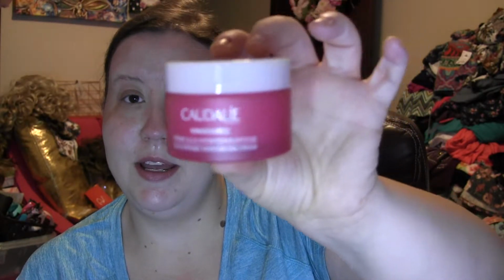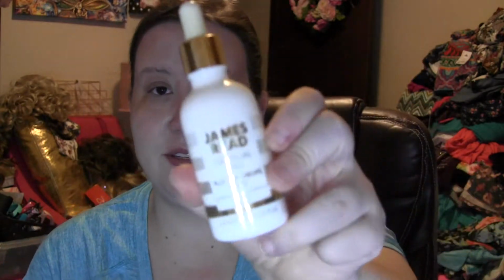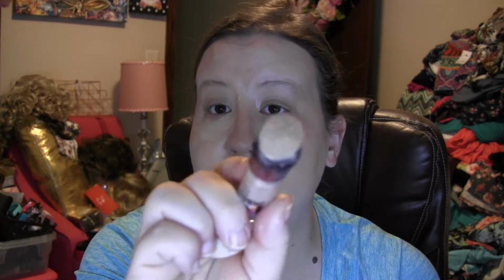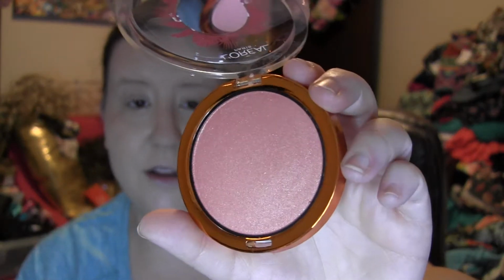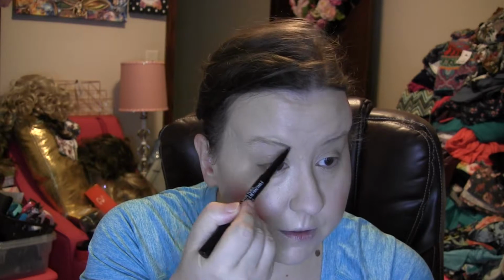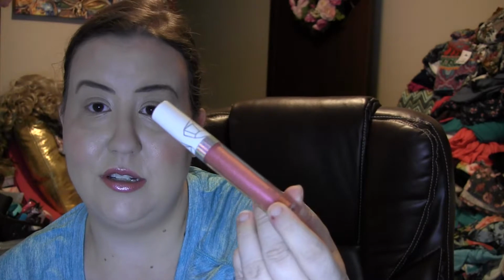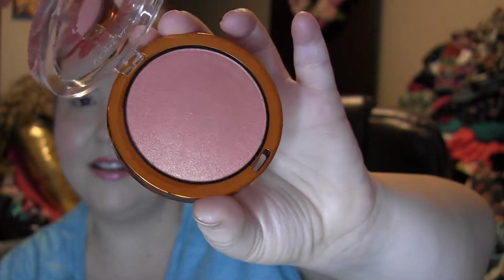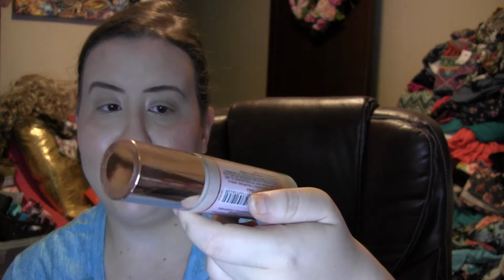GRWM! Foundation, New Eye Cream, New Blush & A Few of My FAVORITE Affordable Foundations!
I have many exciting upcoming makeup reviews to share with you! Have a beautiful day! Don't forget to live glamorous everyday, life is short and I believe we can all live our Best Life with a little bit of makeup and beautiful hair!

My sister's channels for more alternative hair reviews~

My EBay store~Mrs K's Heavenly Boutique

Caudalie Vinosource SOS Intense Moisturizing Cream

Charlotte Tilbury Magic Eye Rescue

Maybelline Master Blur Stick Pore Minimizing Tinted Primer 120 Light/Medium

Revlon Candid PhotoReady Foundation Natural Finish in 120

James Read Gradual Tan H2O Tan Drops

Real Techniques Buffing Brush 200

Maybelline Instant Age Rewind Treatment Concealer in Fair

LA Colors Mineral Pressed Powder in Light Ivory

Real Techniques Powder Brush 300

Loreal Blush Please! Shimmering Blush in 11 Blushin' in Riviera

Kat Von D Angled brush for blush

Loreal True Match Lumi Liquid Glow Highlighter

Real Techniques Highlight Brush 413

Wet N Wild Retractable Brow Pencil in Medium Brown

Charlotte Tilbury Lipstick in Pillow Talk (shimmering version)

Wet N Wild Mega Glow Lip Gloss in Rose Quartz

FAVORITE affordable foundations I LOVE---

Loreal Infallible Pro Glow in shade 202

Revlon PhotoReady Candid

Loreal Infallible 24HR Freshwear Foundation SPF 25

Makeup Revolution Conceal and Define Full Coverage Foundation

Also forgot to mention a LOVE-- Hard Candy Glamoflauge (this is super affordable and provides amazing full coverage that blends like a dream for $6-8 bucks in most drugstores)

This video is not sponsored. All products were purchased by me.